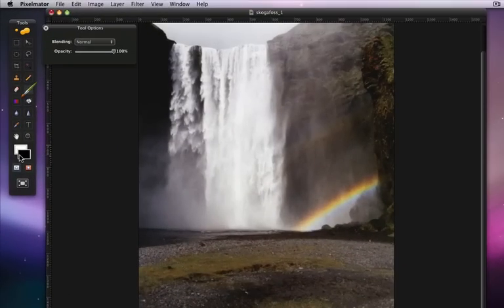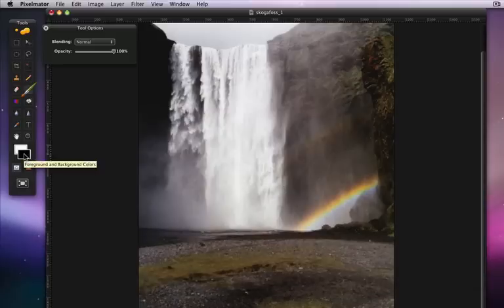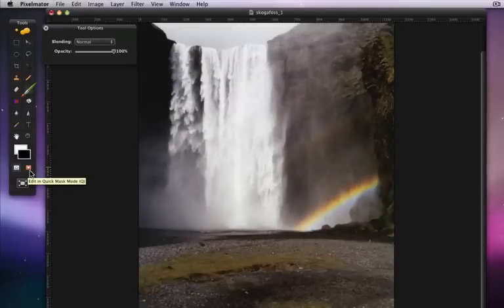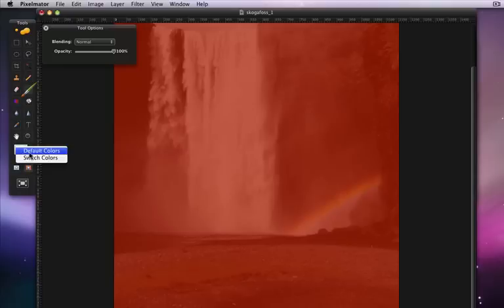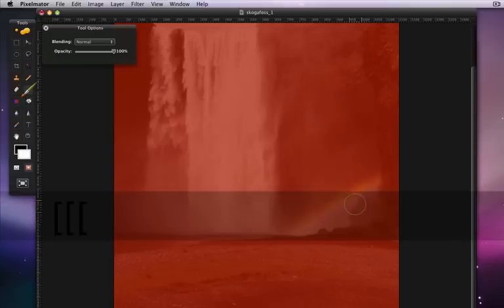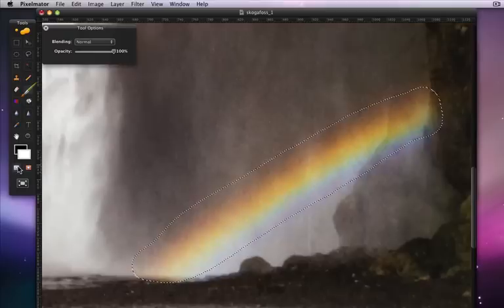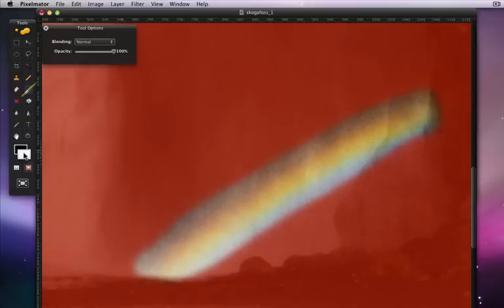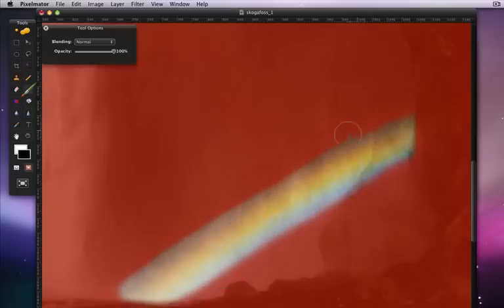Using Pixelmator's Color Switcher & Quick Mask tools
In this free lesson from our Image Editing with Pixelmator video training course learn to use both the color switcher to choose foreground and background colors and quick mask for creating or fine tuning selections.